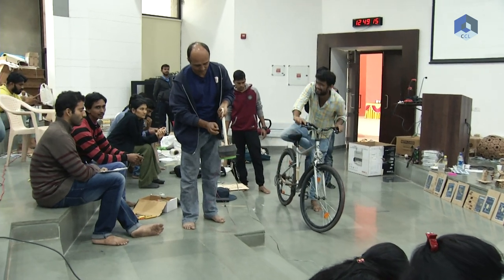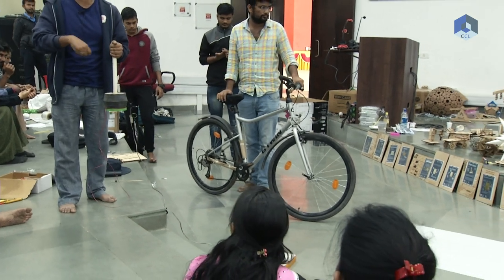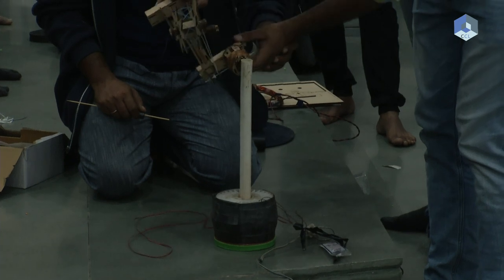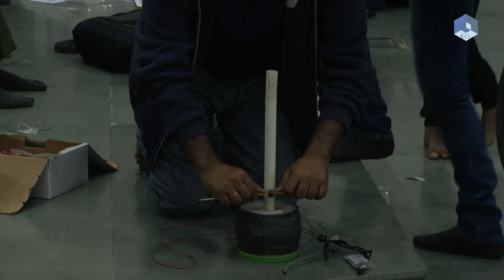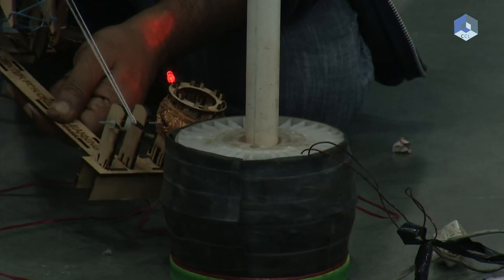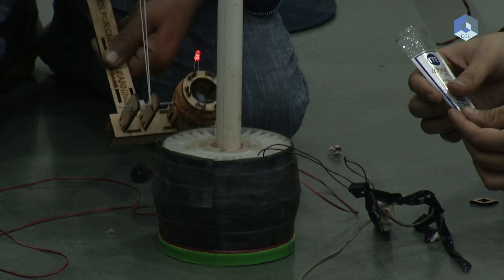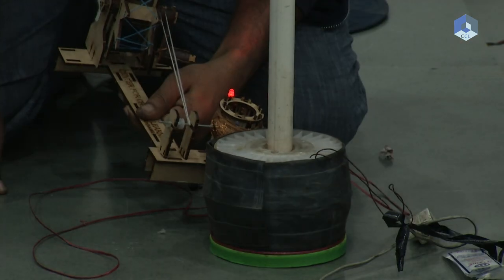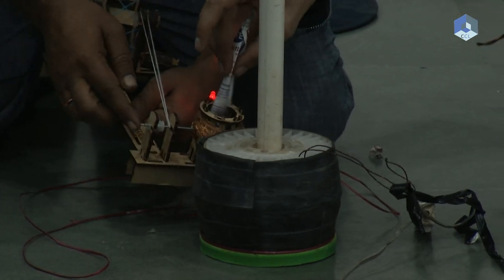Wireless Electricity | AC Motor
This is an Classic Demonstration of Wireless Electricity using Electromagnetic Induction. Similar Experiment was done using Induction Cooker.

In this Experiment, 2kg of copper wire is winded up and connected to AC supply. This setup produces high frequency magnetic fields near the wire which can induce electricity in conductors. When Charka generator was brought near to the setup, it starts glowing due to  Electromagnetic Induction.

About Us